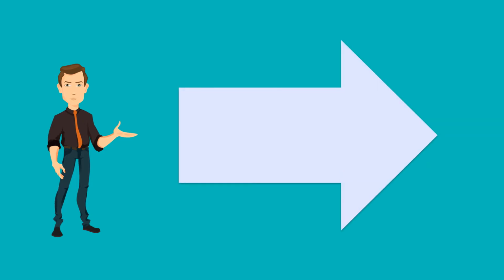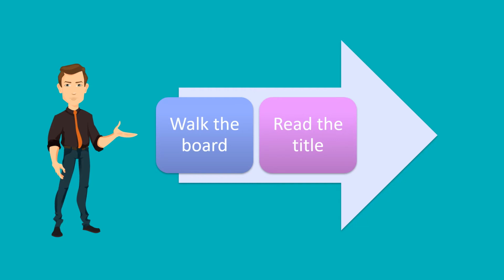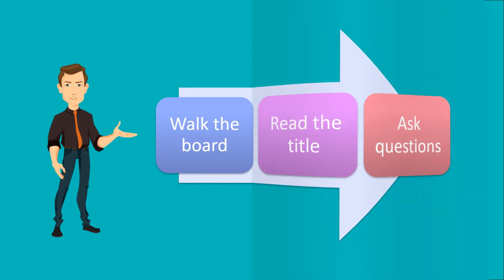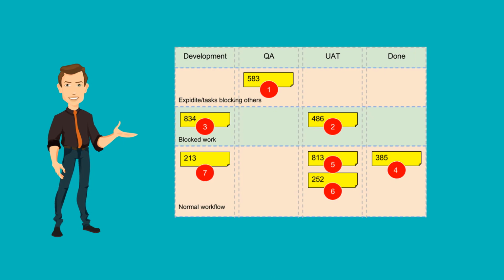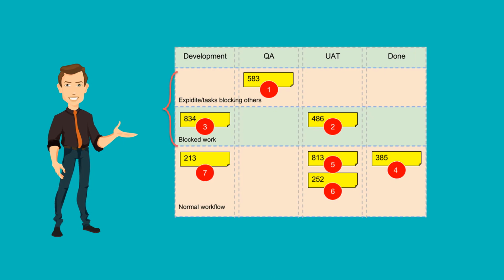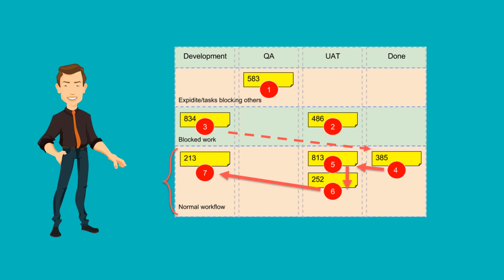DailyScrum [90] Bonus - How to walk the board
The course teaches how to make Daily Scrum meetings more productive and meaningful for Agile teams. It covers the purpose and intent of the three main questions asked during the meeting, planning and execution, effective communication, best practices, recommended practices, and solutions for common obstacles. The course also includes advice for distributed teams and remote workers. Overall, the course aims to help Scrum Masters, Agile Coaches, and team members succeed with Agile by maximizing the benefits of the Daily Scrum meeting.